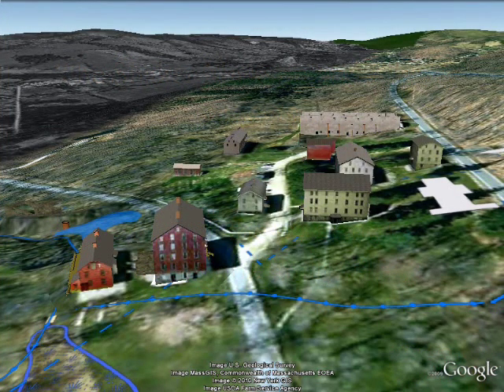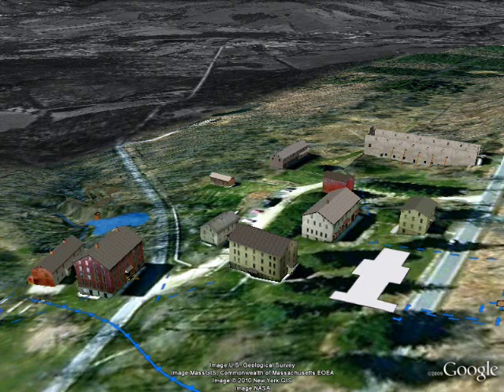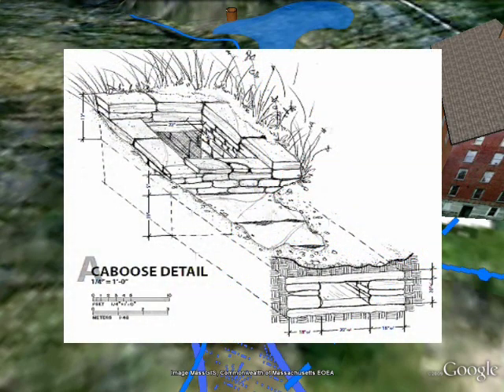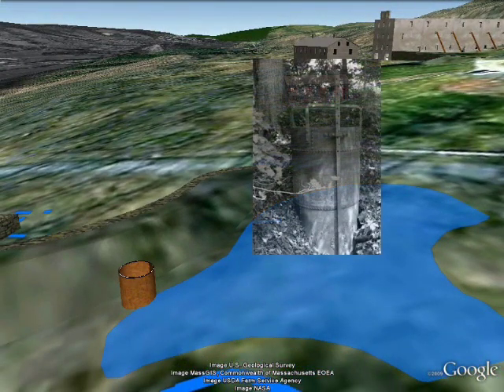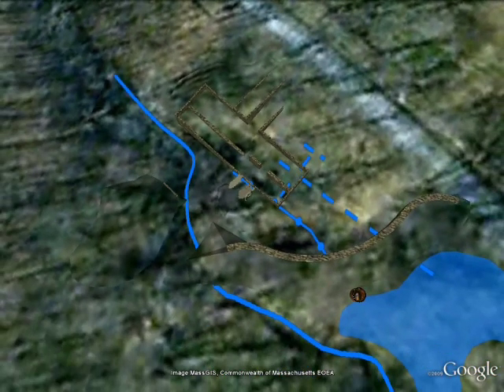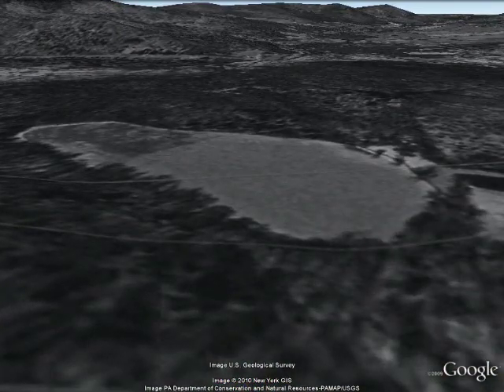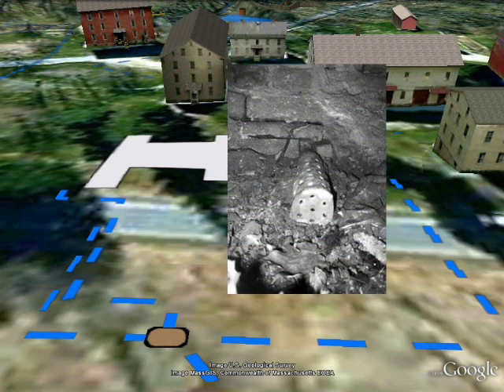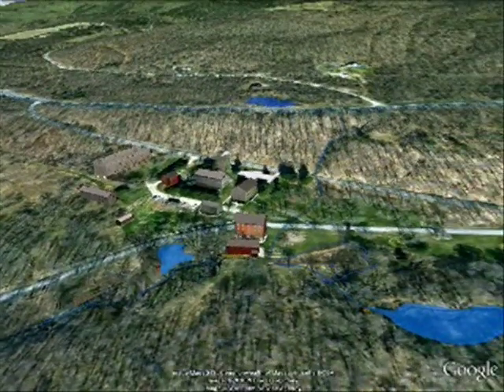HALS North Family, Mount Lebanon Shaker Village Historic Waterworks Virtual Tour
This is an interpretive video produced by the Historic American Landscapes Survey (HALS) and the Cultural Resources Geographic Information Systems (CRGIS) of the National Park Service using the HALS documentation to illustrate the North Family, Mount Lebanon Shaker Village historic waterworks.

To see the HALS documentation of the North Family, Mount Lebanon Shaker Village, (HALS NY-7)

To learn more about the Shaker Museum and Library at the North Family, Mount Lebanon Shaker Village,

Video Produced by Matthew Stutts, CRIGIS Specialist, 2010.